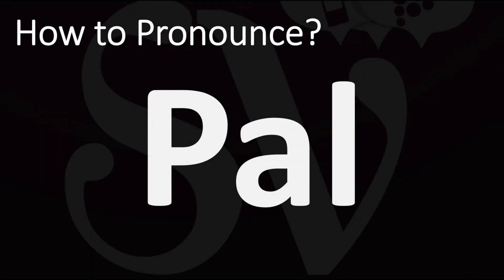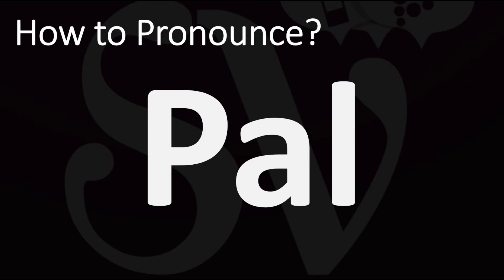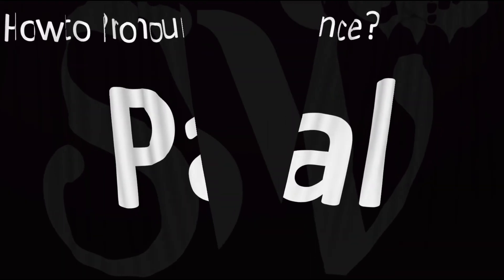How to Pronounce Pal? (CORRECTLY)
This video shows you How to Pronounce Pal (CORRECTLY), pronunciation guide.